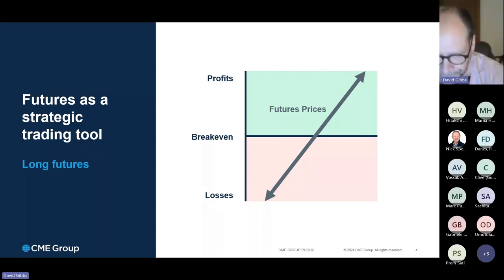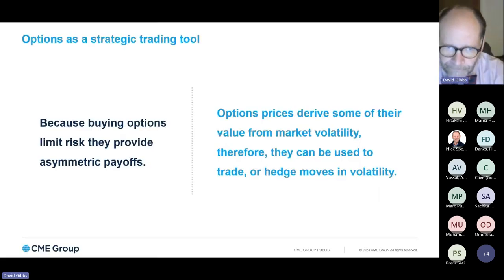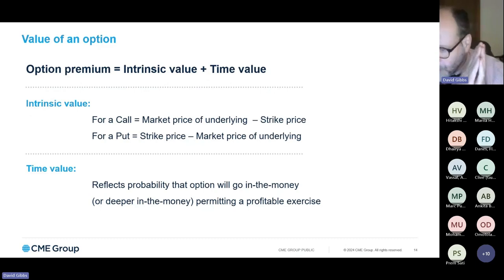APM Capital's Webinar on Short Dated Options with CME group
Key takeaways: 💡✨
• Basic of options related to short dated options
• Options on Futures at CME Group
• American vs European Options
• Short vs long dated options
• Examples: precious metals, energy, equity indices

🔉Speakers:
David Gibbs:
David Gibbs, Director of Education at CME Group, is a futures market professional with over forty years of industry experience. Beginning in the open-outcry pits of the Chicago futures exchanges, he has held leadership positions with global futures commission merchants and actively traded financial futures, options and cash-market products for both buy-side and sell-side firms. He is an expert in the pricing mechanism for derivatives, including financial futures and their underlying products. Leveraging that expertise, David also is a noted teacher of the application of futures and options and how they are used successfully by professional traders and managers of risk in today’s increasingly unpredictable economic and geopolitical environment. As a leader in developing product content at CME Group, David engages end-users of derivative products from asset management, hedge fund, prop trading, and banking communities around the world.

Nick Spencer-Skeen:
Senior Executive Officer, APM Capital Limited
Nick has been part of the financial services community for over 35 years, predominately within the FX and Derivatives communities. Despite qualifying as an Options Trader on the LIFFE exchange, Nick found his true vocation within the mechanics of the industry and moved to operations. Nick became a member of the Futures Industry Clearing Committee and the London Clearing House (LCH) user committee. Over 30 years, Nick built the operations for 3 major global institutions in the derivative and FX markets as well as spending 2 years as a director at a major software house servicing the same industry. Nick has now embraced the new challenge of leaving London to join APM Capital Limited.

Marc Pussard:
Marc is a certified Financial Risk Manager (FRM), Certified Enterprise Risk Manager, and Trader with 20+ years' of financial markets experience. A Market and Operational Risk professional, with extensive experience in global Currencies, Equities, Commodities, Bonds, Derivatives, and Cryptocurrencies from both a proprietary and hedging perspective. K Economics honors graduate with a genuine passion for financial markets.

👩‍💻This information is educational and is not an offer to sell or a solicitation of an offer to buy any security.